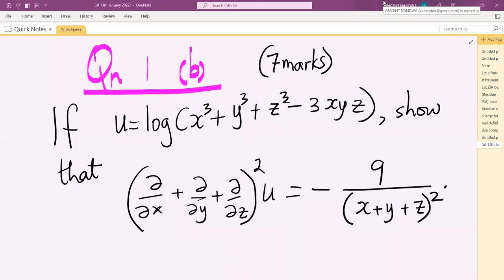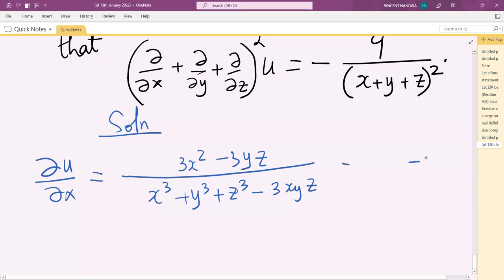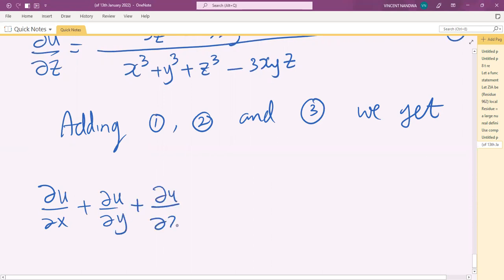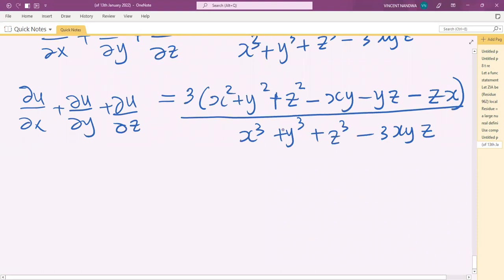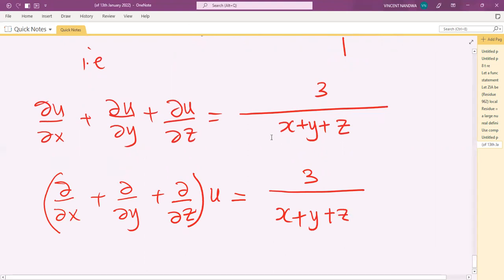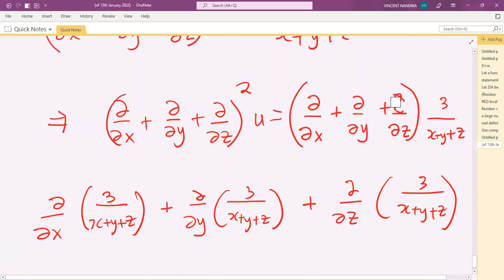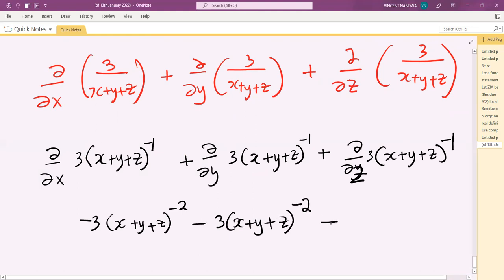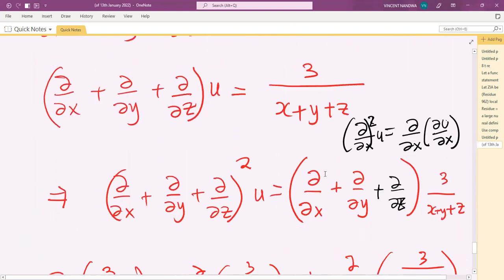FCE 361 CAT 1 of 13th Jan 2022 Solutions Part 2 of 6